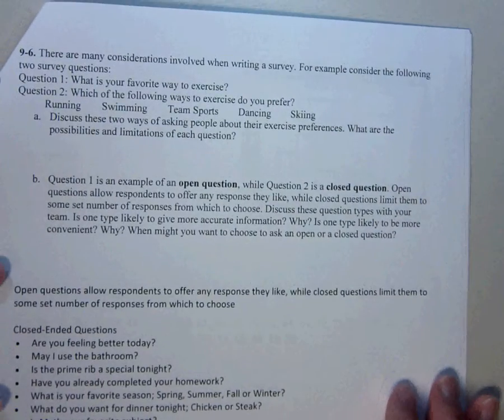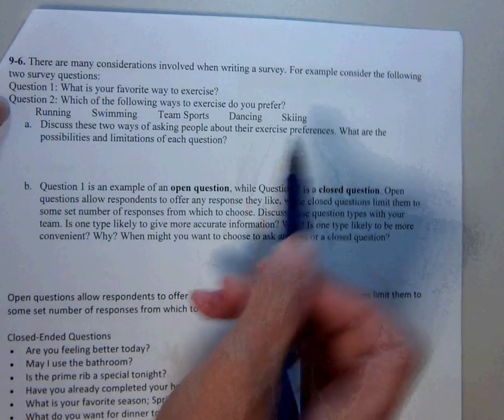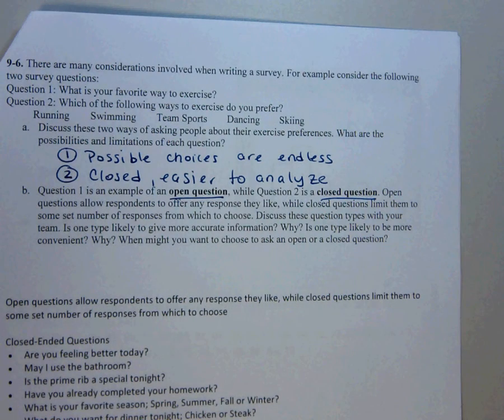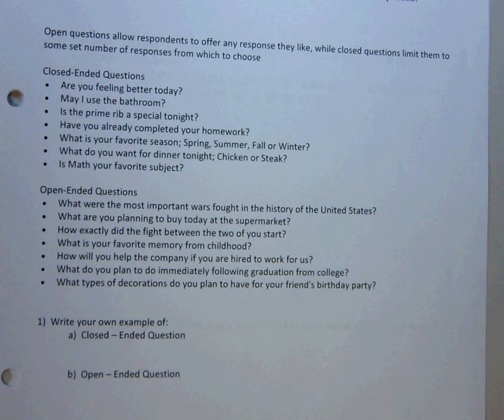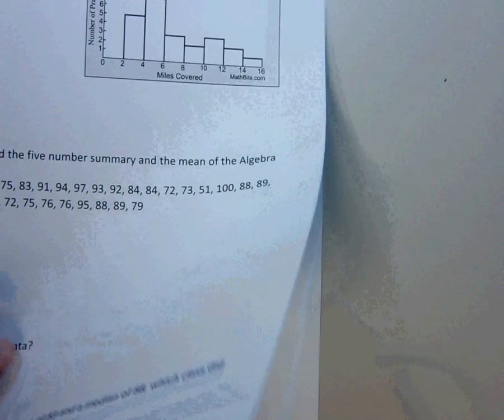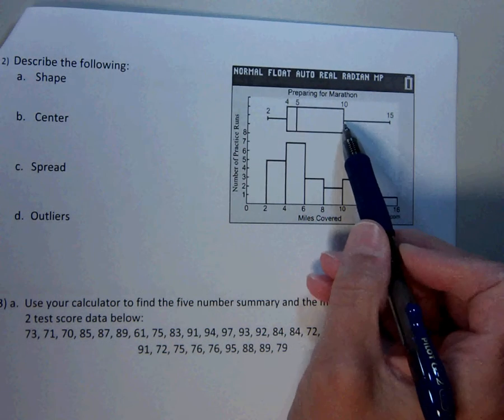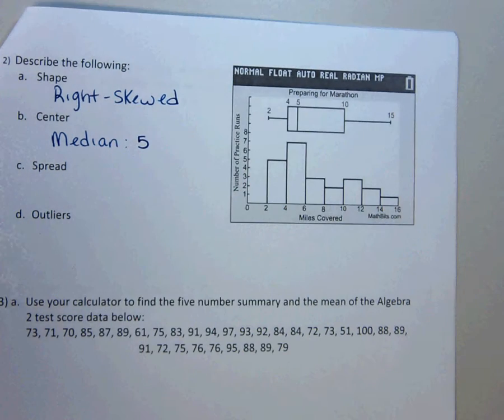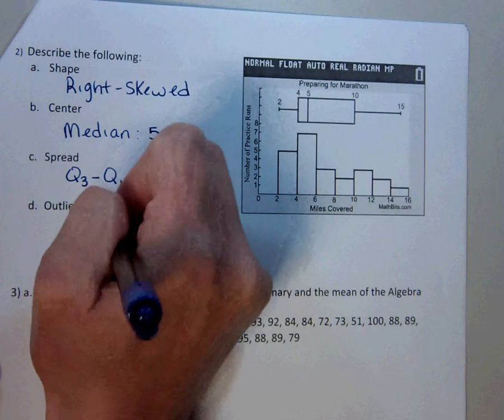Day 6 Survey Design